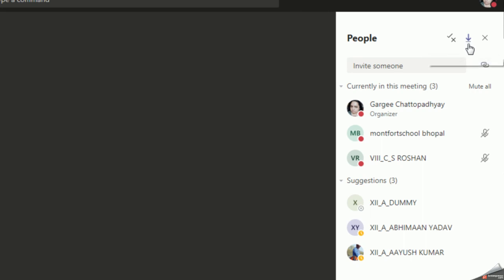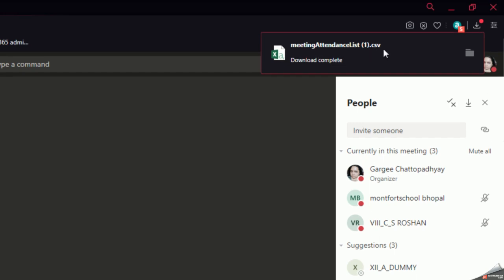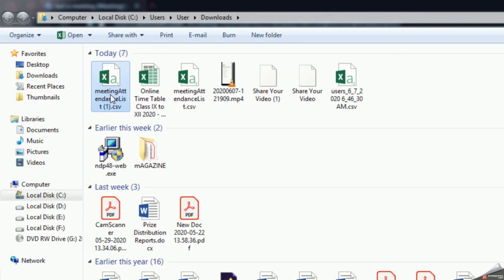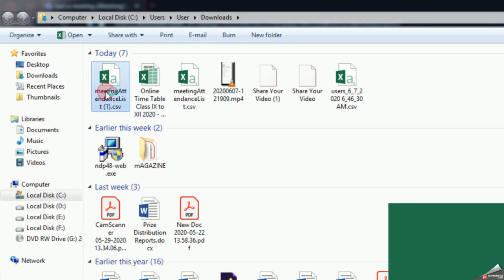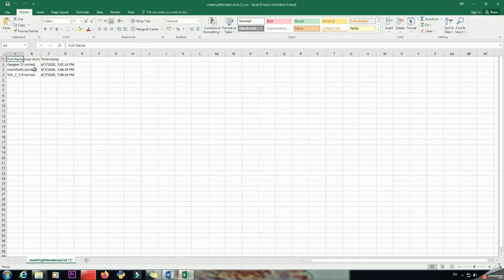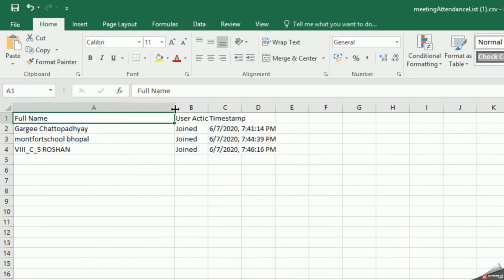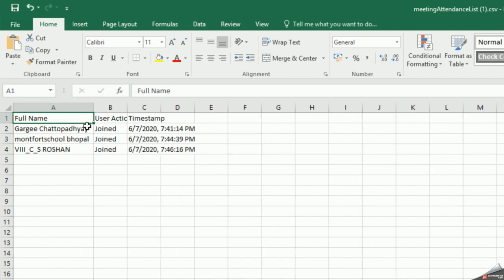Attendance using MS Teams | Keep track of meeting participants | Download list as Excel File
In this video, we have discussed how to keep track of number of participants who actively participated in the Online Meeting in Microsoft Teams. This feature has been demonstrated using Desktop App / Browser Web App. We can download the list as a .csv file which could be edited in any spreadsheet software like Excel, Calc etc.